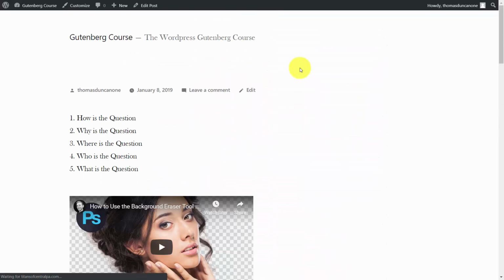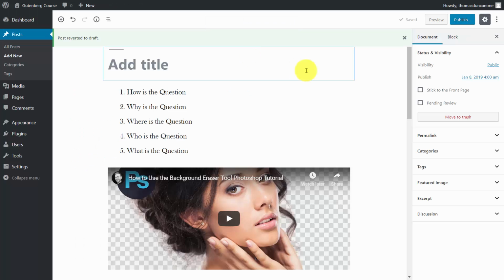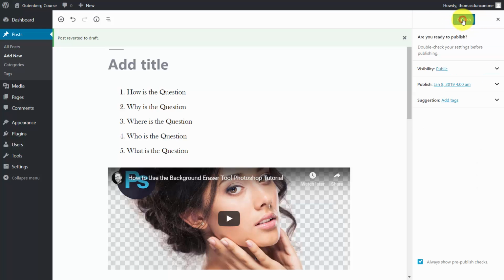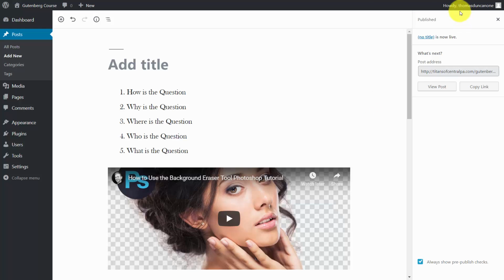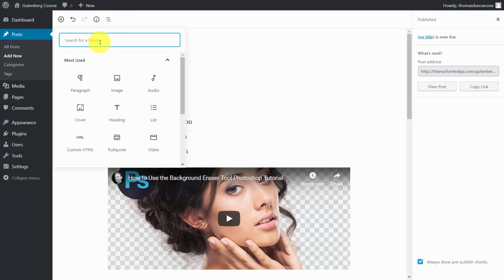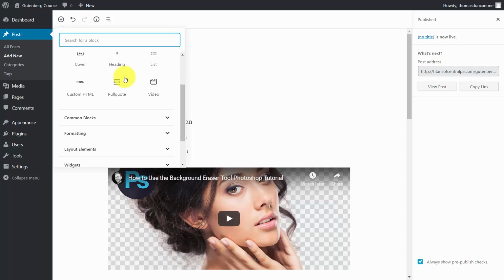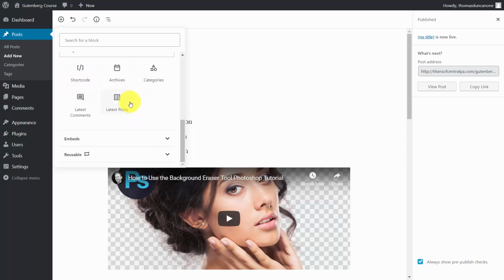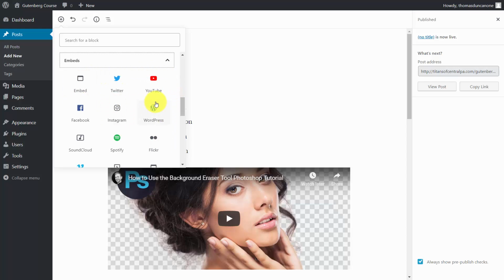Lear WP Pro - Free lesson on WordPress Conclusion of editing